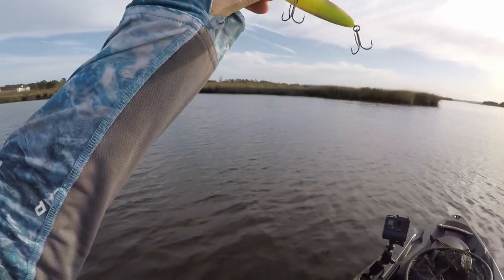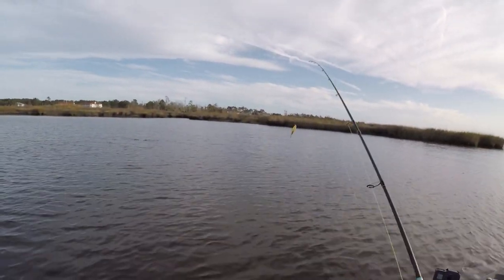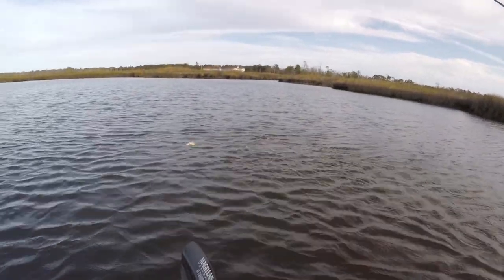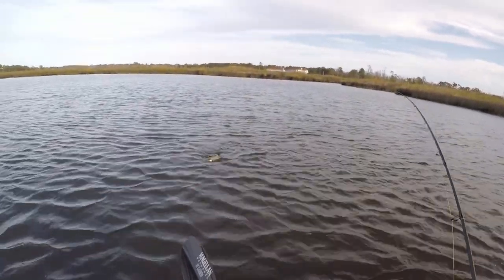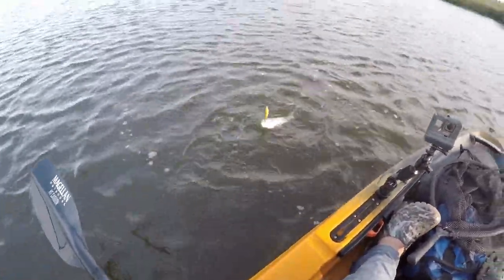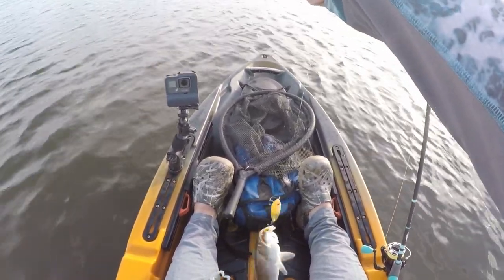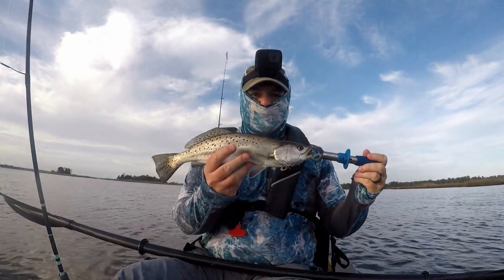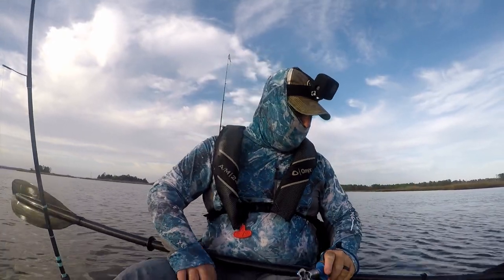Speckled Trout Crushes Rapala Skitter Walk! My FIRST Topwater Trout!!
In this video clip show y'all my first Speckled Trout caught on a topwater lure! The lure I used was a Rapala Skitter Walk. This particular lure has a walk-the-dog action that mimics mullet trying to evade predators. I found a little bit of action and switched to this lure.